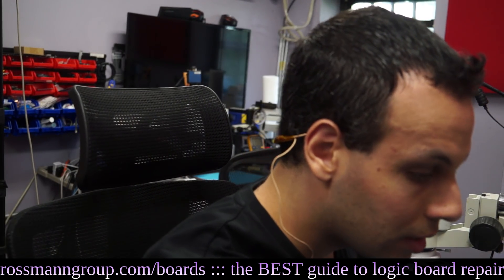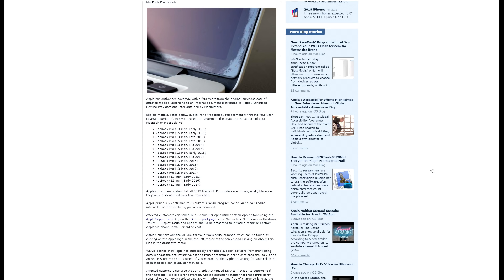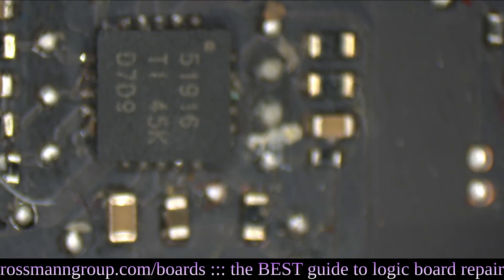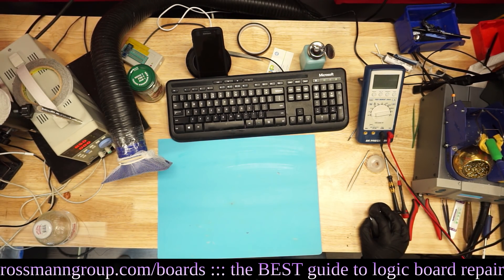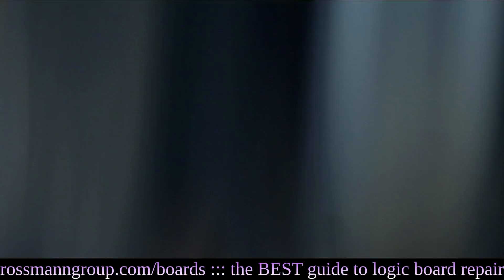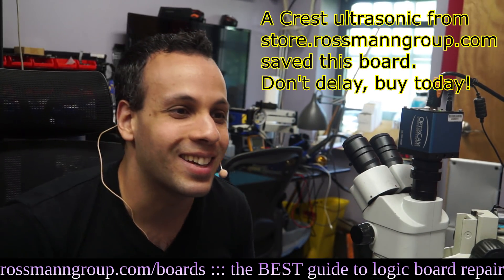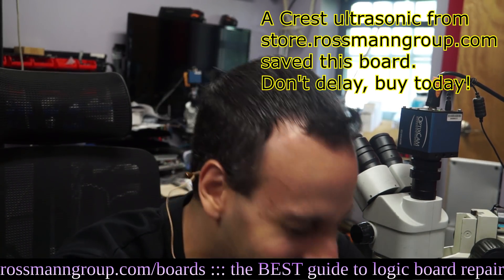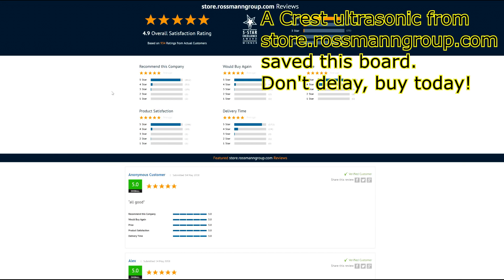Can DUST kill a Macbook motherboard?